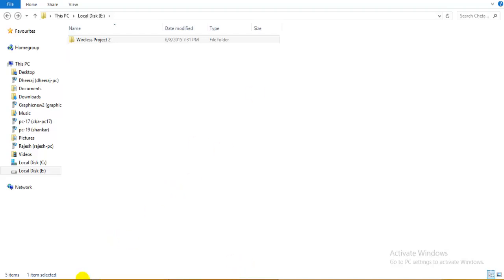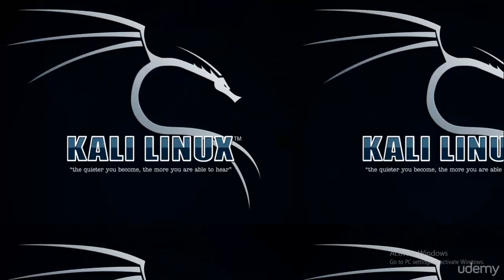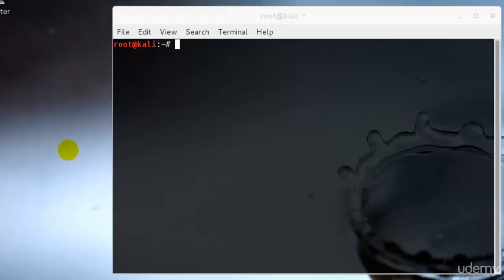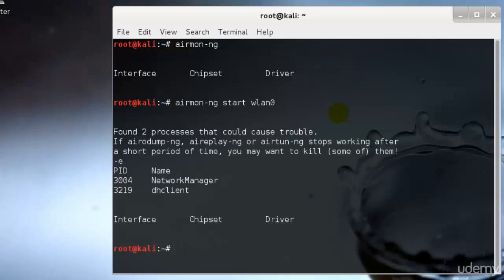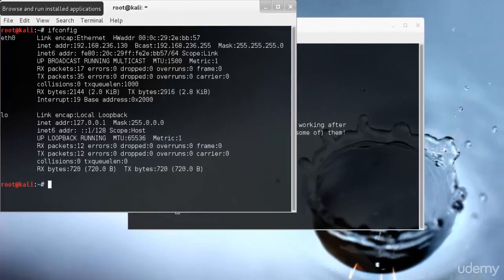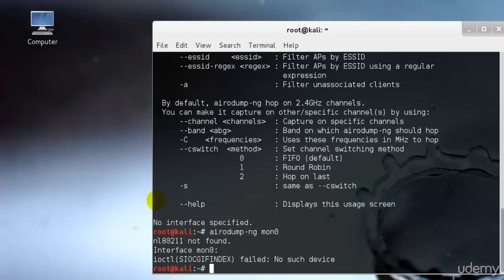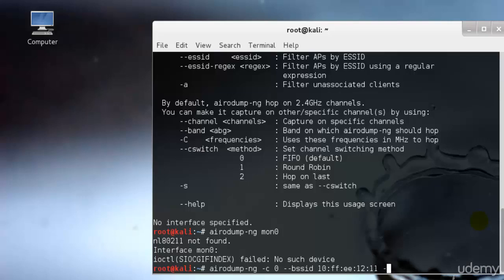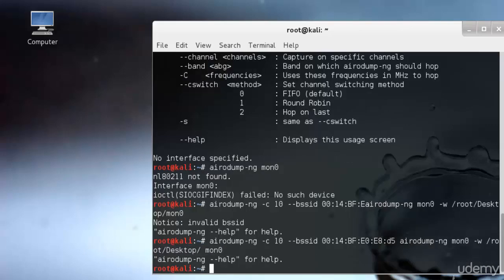004 Wireless cracking Overview mp4 kali linux complete training program from scratch